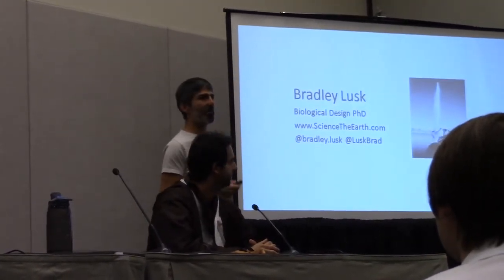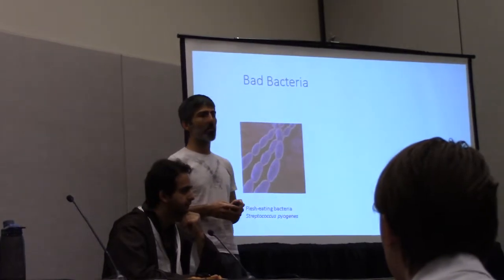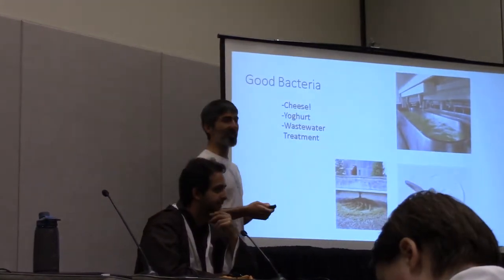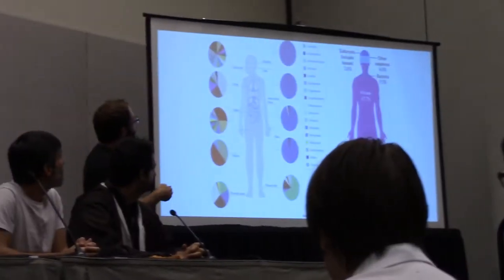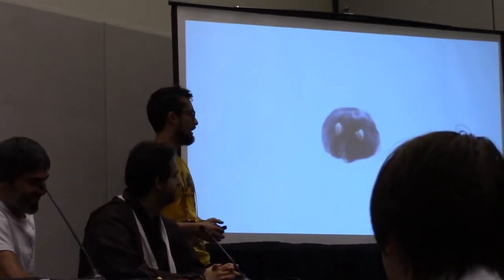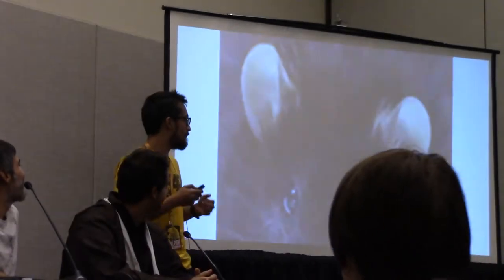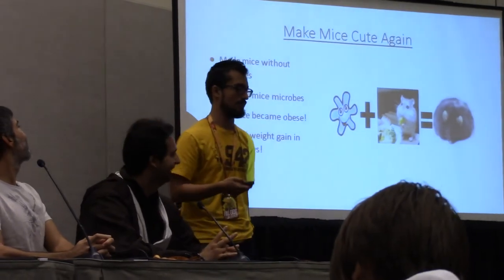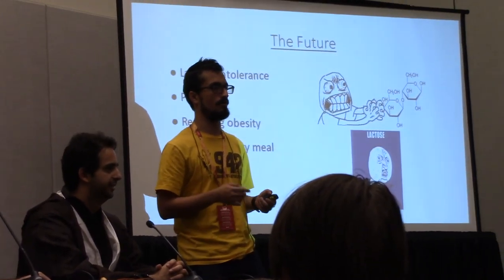You've got a friend in you: The science of helpful microbes. 2/5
2017 Phoenix Comicon

You've got a friend in you: The science of helpful microbes.

Friday May 26, 2017 1:30 pm to 2:30 pm

Despite their bad reputation, bacteria, viruses, and parasites don't only make people sick. In fact, there are many microscopic organisms that are actually beneficial. Experts discuss ways microbes make us healthy.

Panelists

Brandon Favre
Galyna Kufryk
Bradley Lusk
Thiago Stangherlin Barbosa